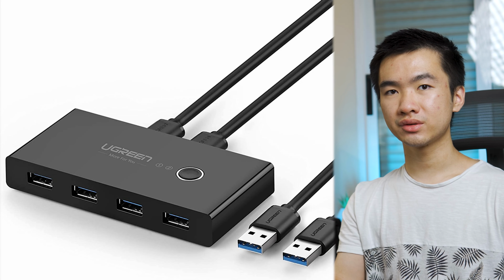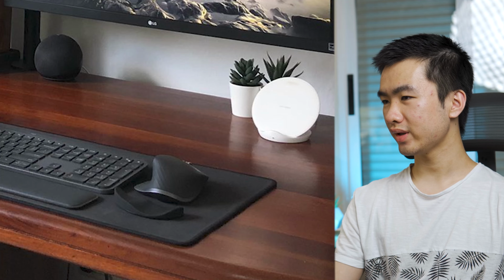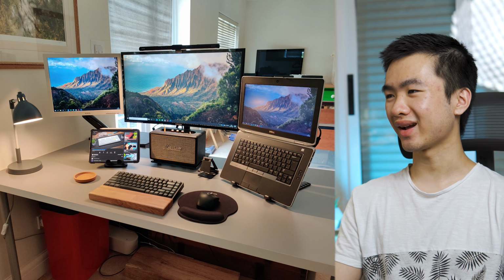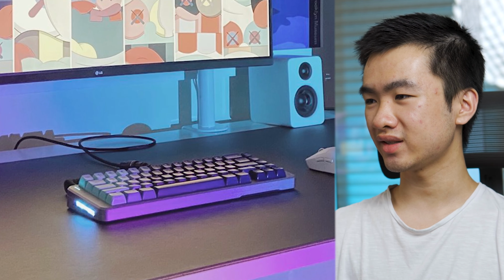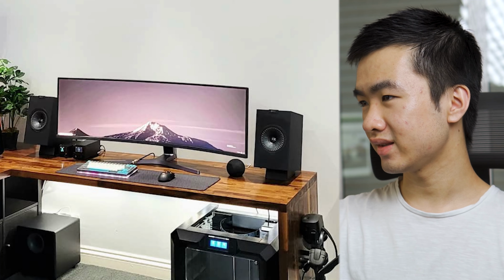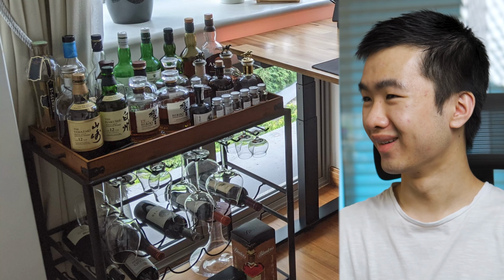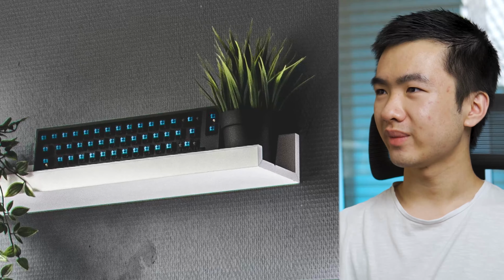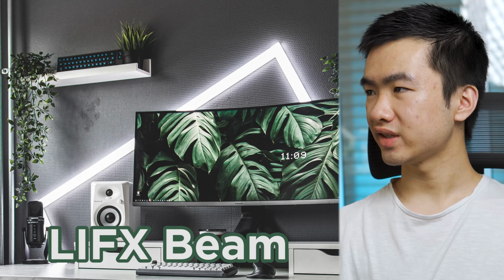I Rated My Subscribers Desk Setups!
In this video, we'll be having a look at some of YOUR Setups and some of the Best Desk Setups on the Internet!